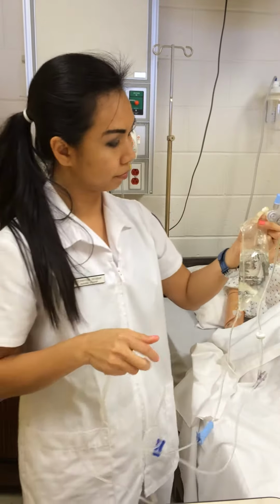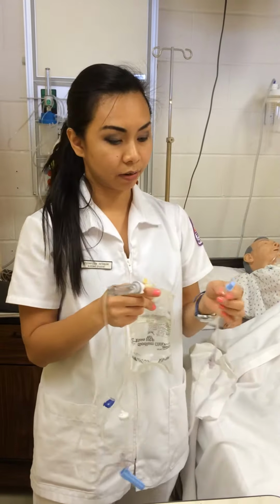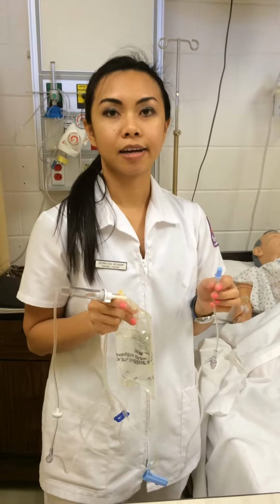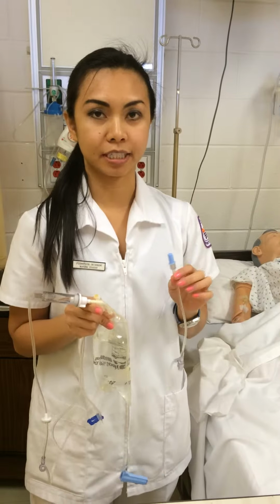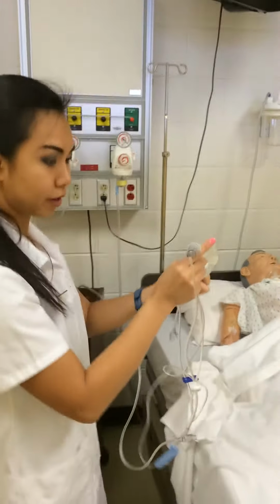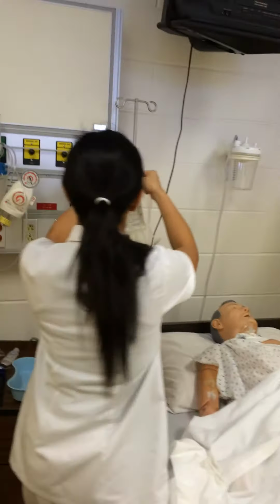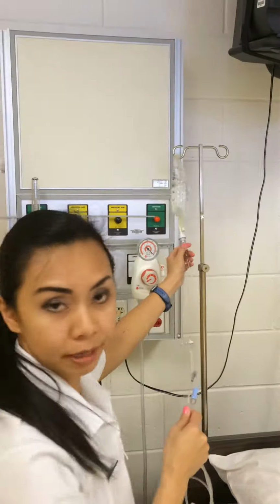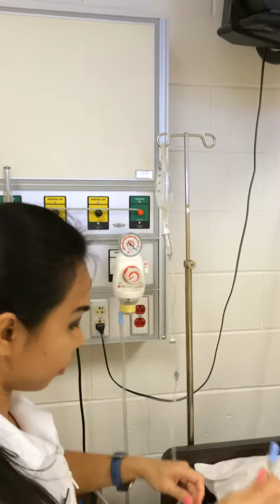IV, IVPB and Changing Gown Validation.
For School purpose. Practice loading.